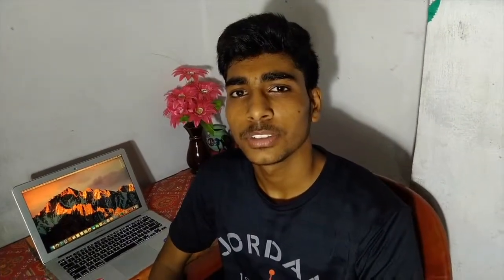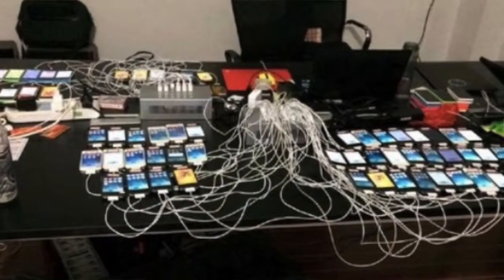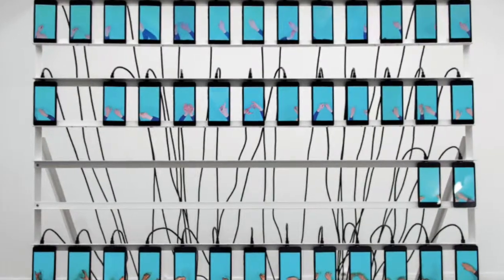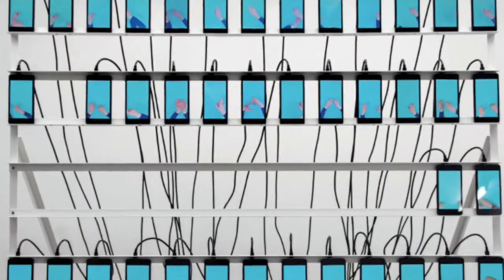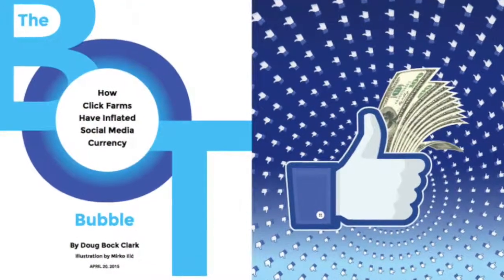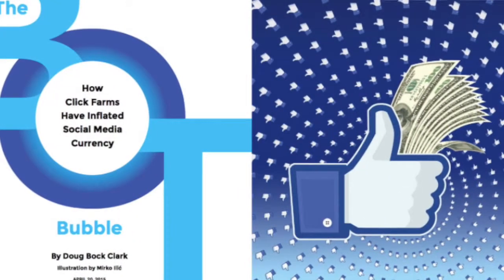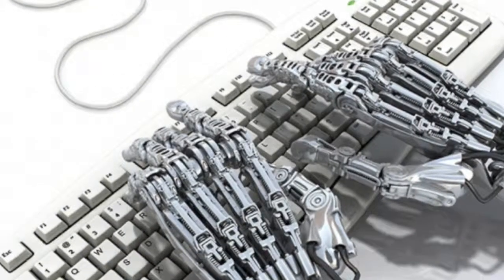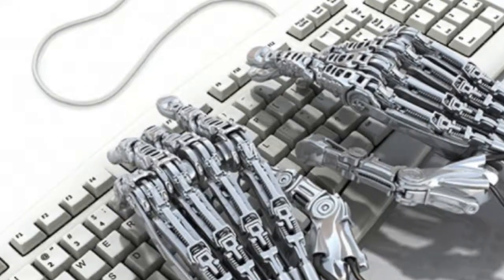Click farm||Click Farms Explained? Online Farming for Likes, Reviews, Followers?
In this video I tried to explain about tech farming .
How  It is growing now a days.

NOTE:- THIS VIDEO FOR ONLY EDUCATION PURPOSE AND FOR ONLY PERSONAL USE. ANY KIND OF ILLEGAL ACTIVITY IS NOT PROMOTED IN THIS VIDEO. THIS VIDEO IS MADE FOR TECHNOLOGY INFORMATION ONLY.

Hi, Guys, this is Ashutosh From Tech Bae YouTube channel and welcome back  to another brand new video. And if you have any quires then be sure ask it in comment section bellow.

About Us
Hi Guys, This Ashutosh!
I am 18 years Boy who is passionate about Tech and Likes to Share the knowledge of Tech.
Here, On my Channel I make videos that would give people info about Tech, Gadgets, Smartphone, Apps and Tech Tips.